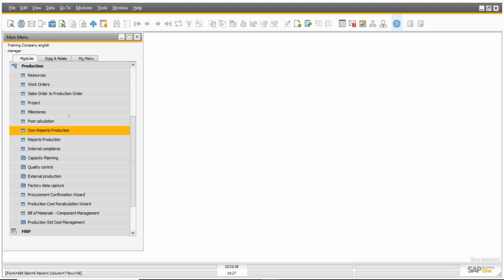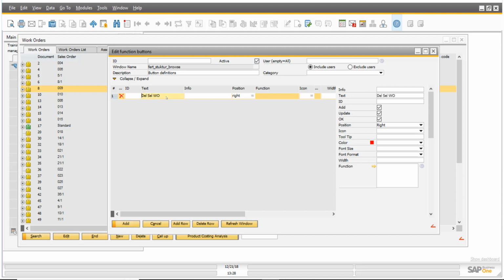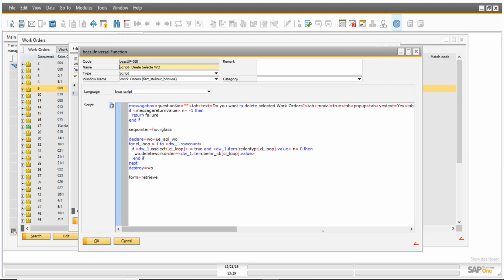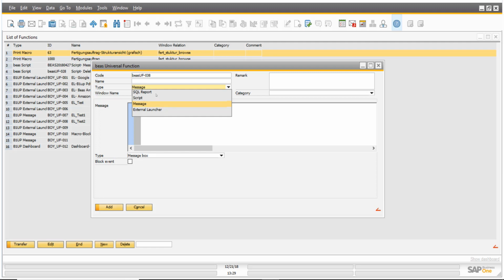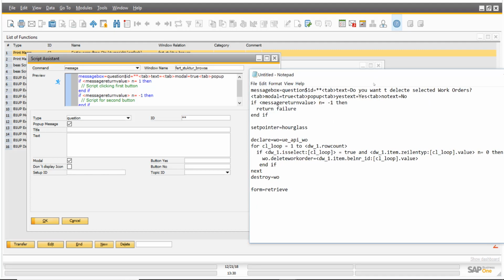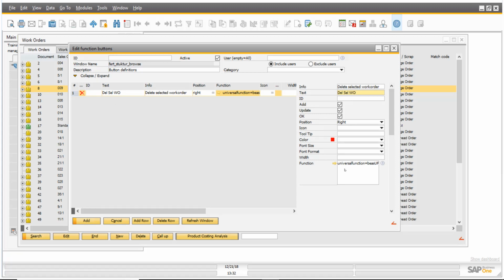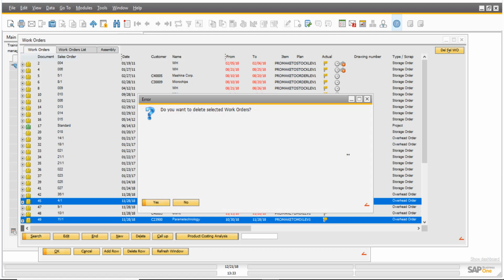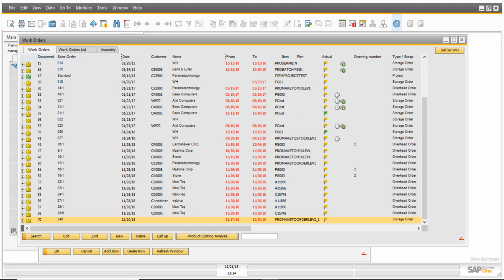How to Create a Beas Manufacturing Script button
In this video we will show you how to crate a function button which will run a Beas script to delete selected work order lines